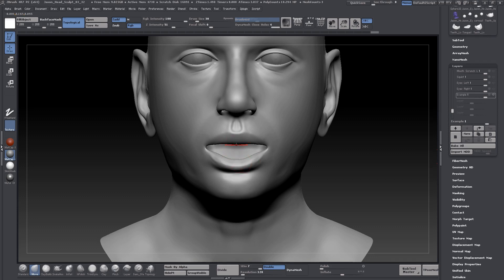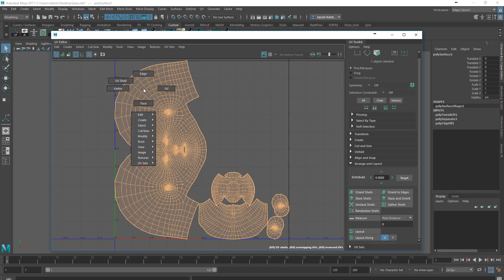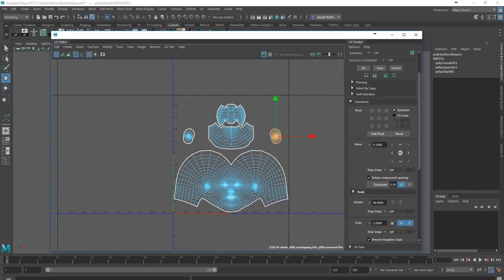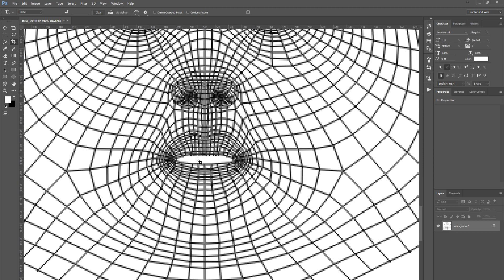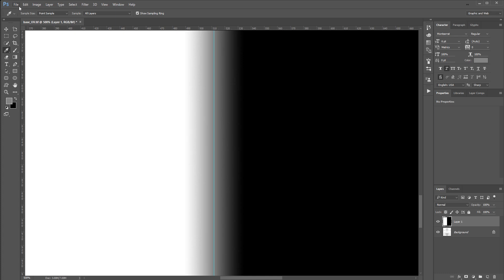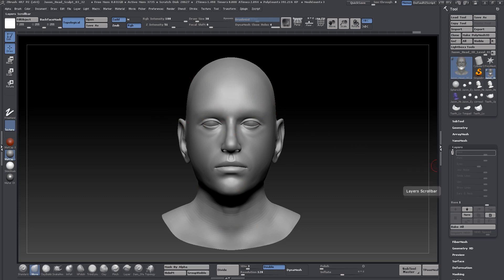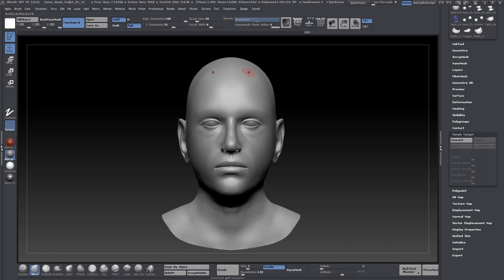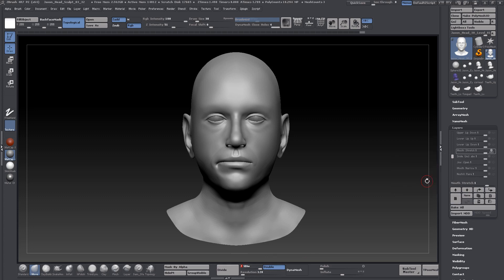2/2 - Splitting Blend Shapes In Half In Zbrush